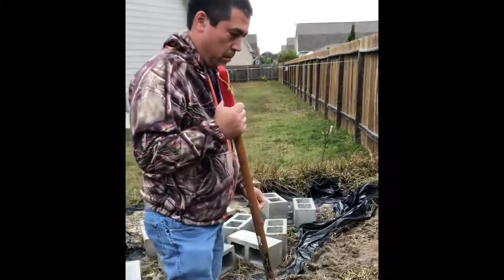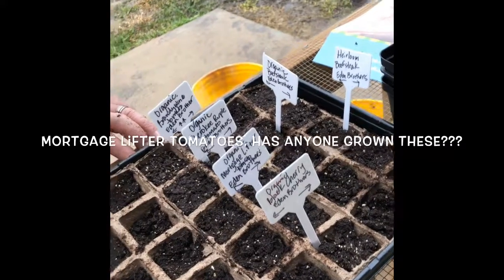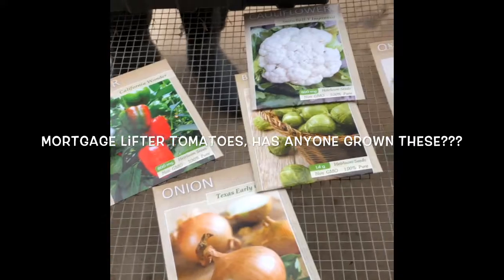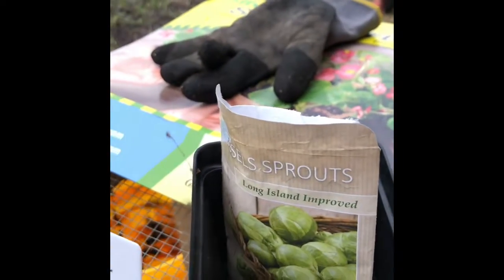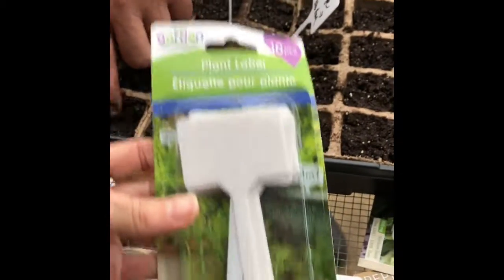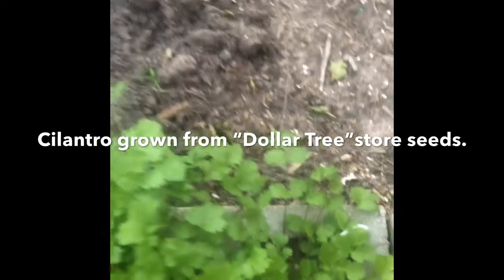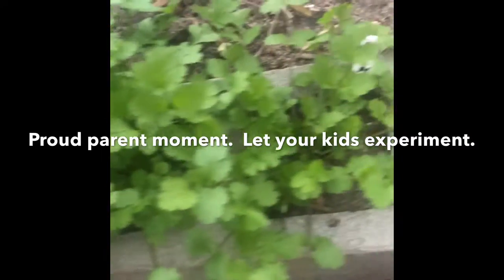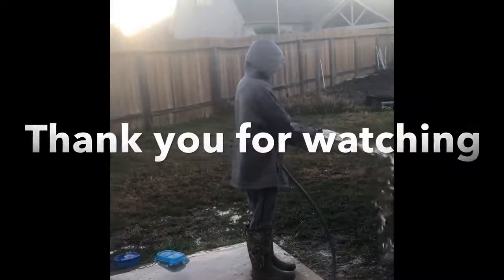LOOK WHAT WE STARTED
Seed starts, outcome of dollar store seeds and getting ready for a freeze.